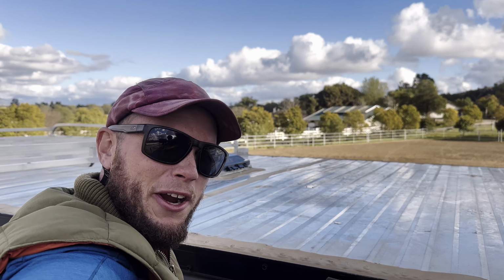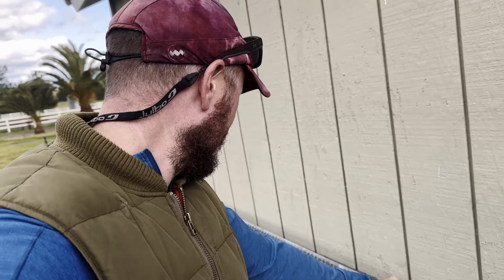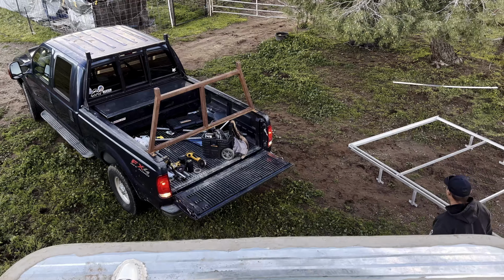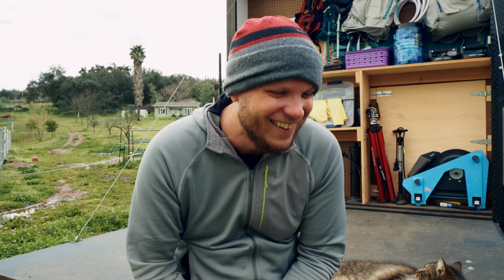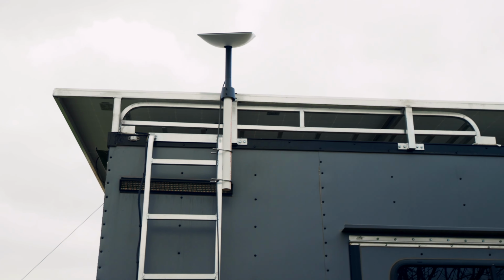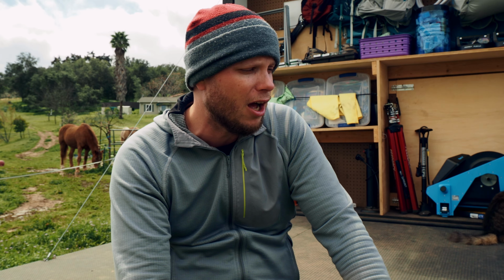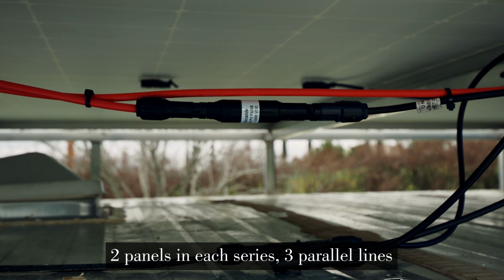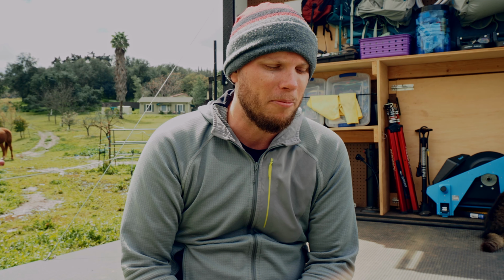The Ultimate Solar-Powered Cargo Trailer: A Green Energy Machine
00:00 - Bare Roof
02:28 - Are They Coming?
03:22 - New Solar Panel and Rack Install
08:26 - New System Details
12:02 - Switching from 24V to 48V
14:42 - The Cat

Growatt inverter:

Tool Set:

Little Giant Multi-Position Ladder:
In this video we go a bit crazy with Solar panels. Or did we? Find out why we went this option over adding more batteries and how we got this MASSIVE rack on top of our Cargo Trailer.

Cheers,
Daniel & LZ
IF YOU WANT MORE OF OUR ADVENTURES HEAD OVER TO OUR BLOG (Free):